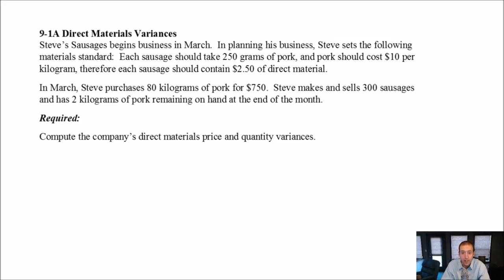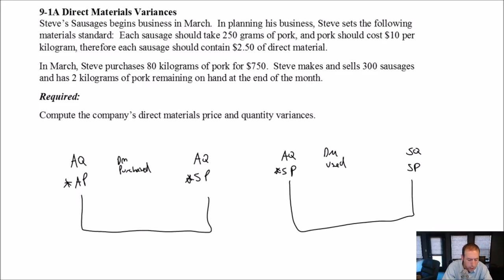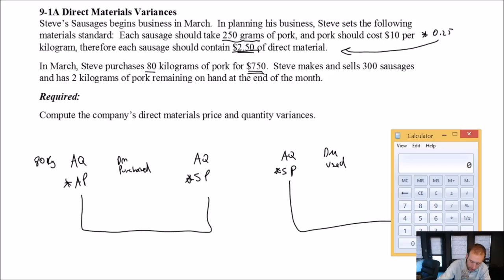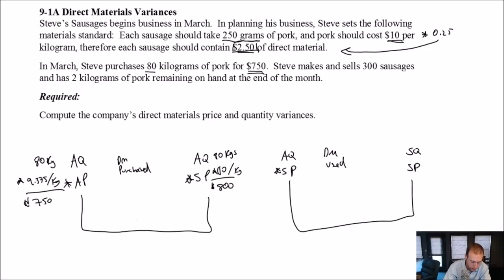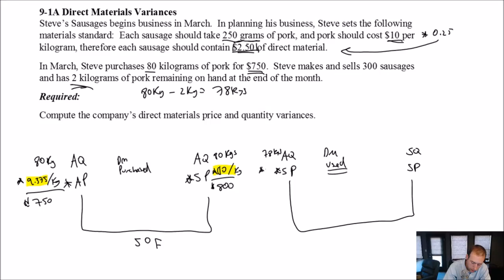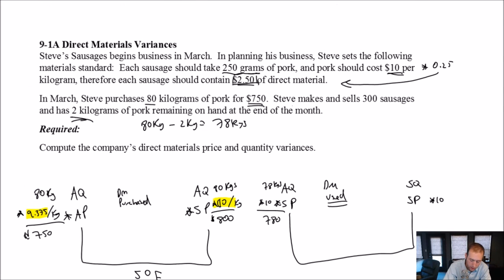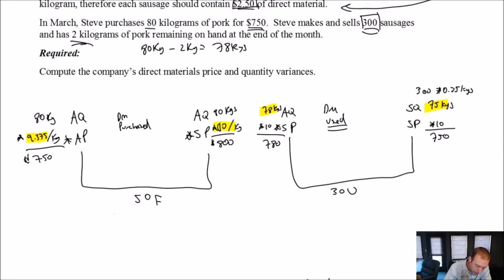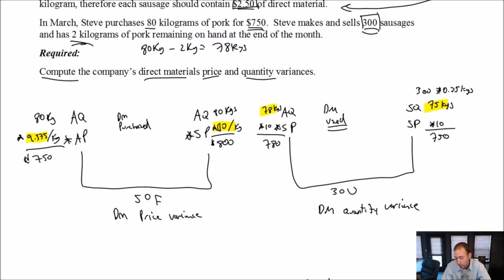Direct Materials Variances